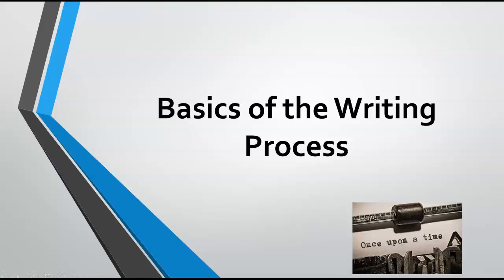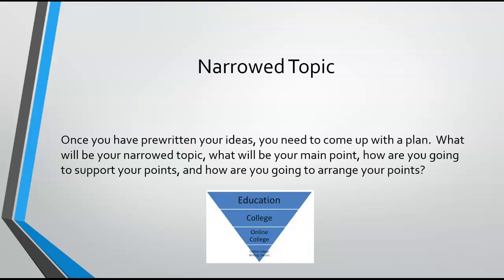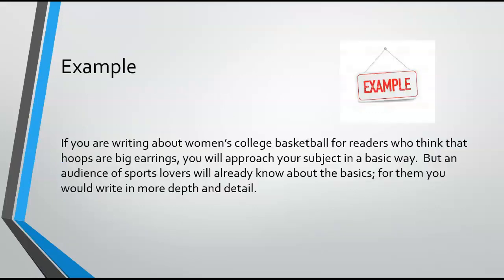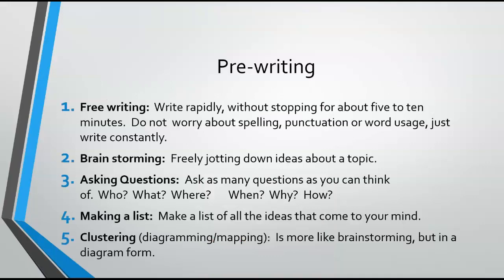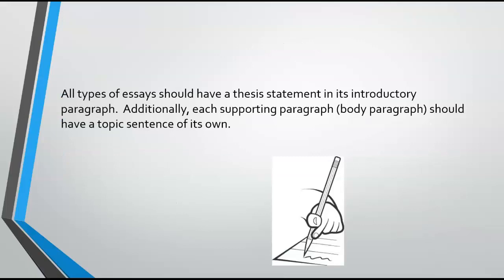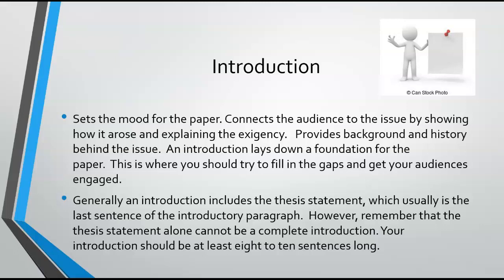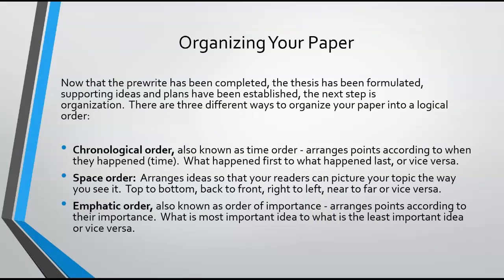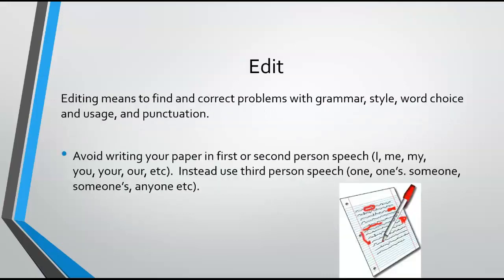Basics of the Writing Process - WRC 1013